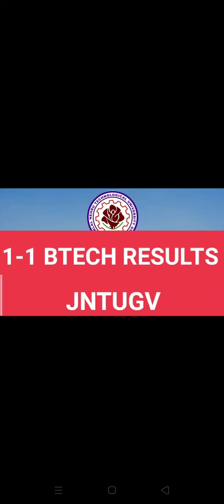JNTUGV 1-1 BTECH RESULTS